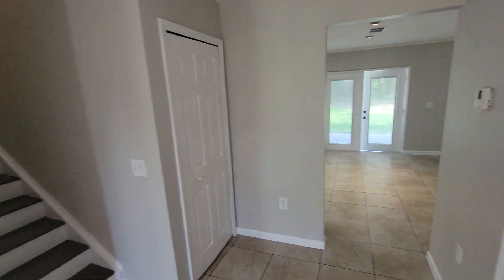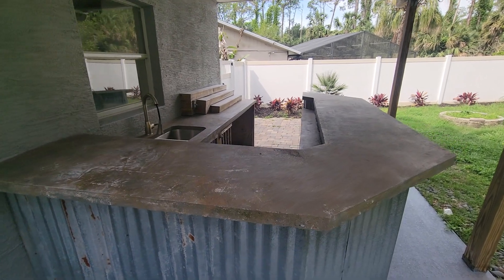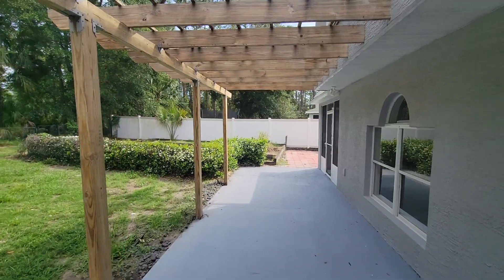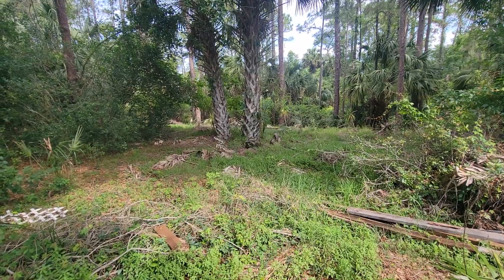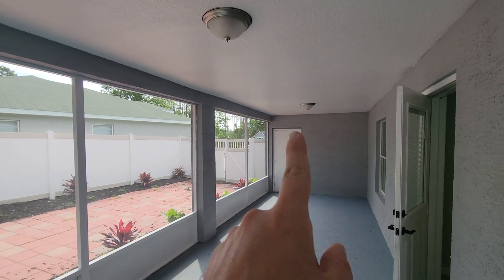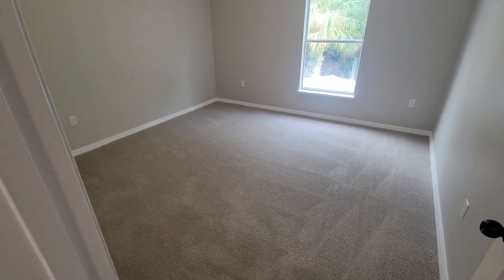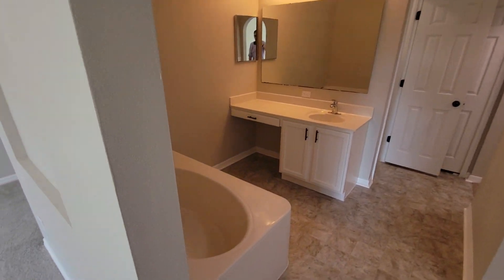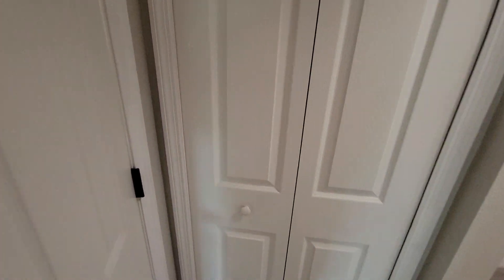23 port royal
4 bed  2.5 bath 2885 sq feet on .23 acres